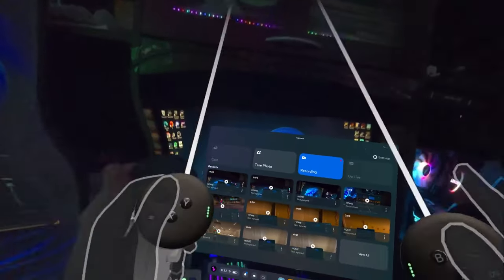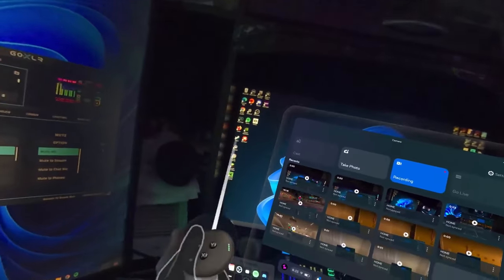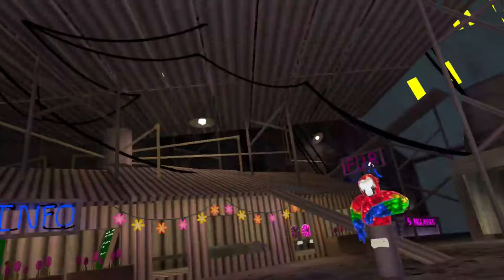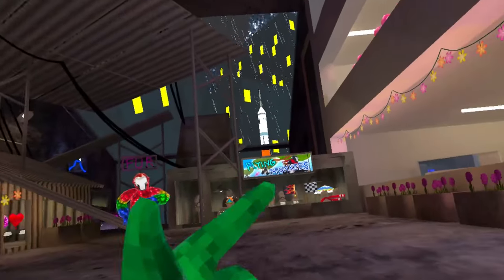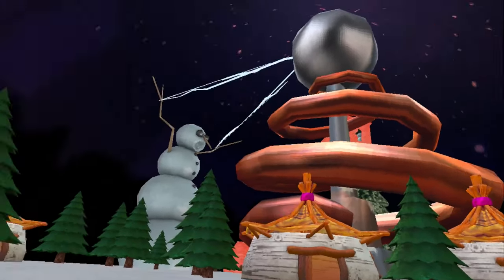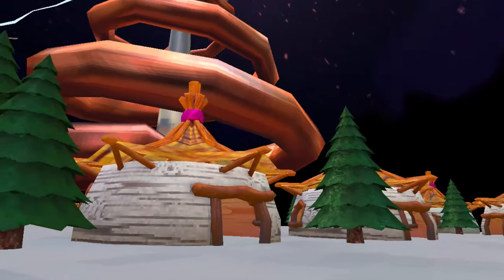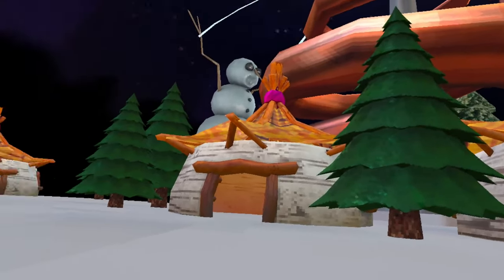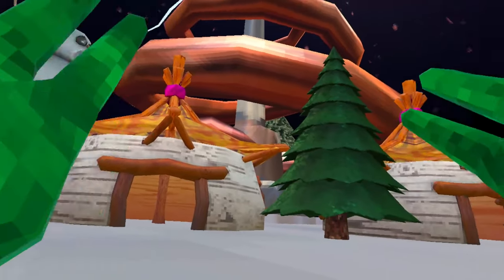The NEW Map Update... (Gorilla Tag)